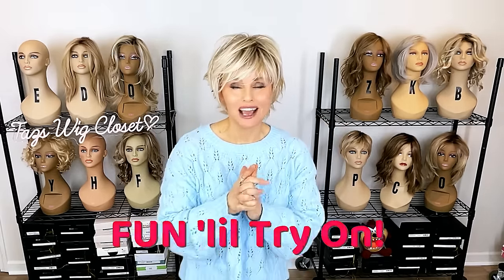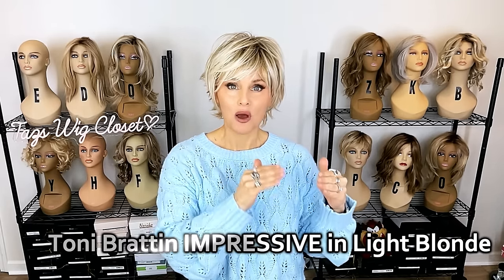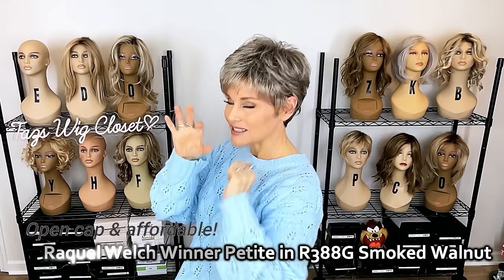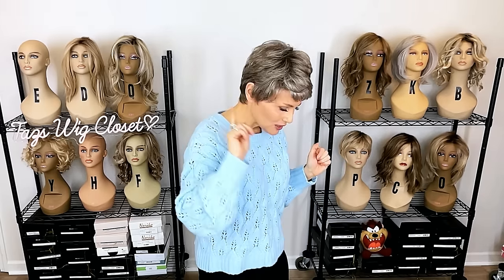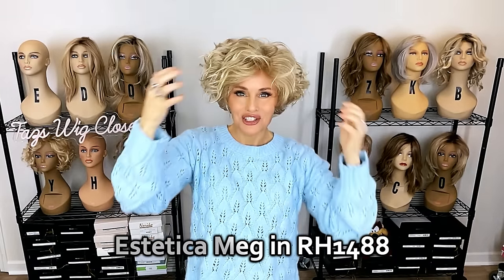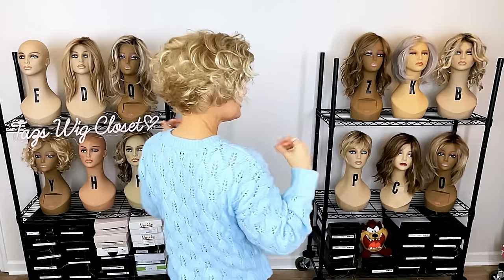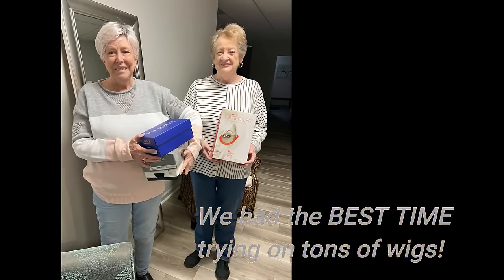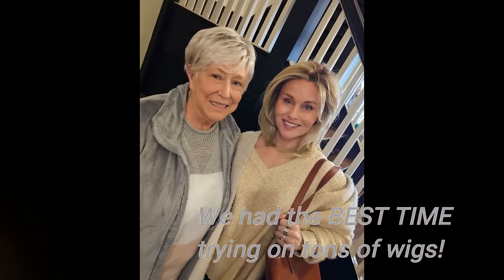🎉Let's TRY ON some WIGS!🎉 Getting ready for a senior WIG PARTY! 🎉 PHOTOS!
Getting READY FOR A WIG PARTY!  Let's TRY ON some wigs! Find product links for all featured styles below.  Enjoy! XOXO TAZ

👉🏻 PLEASE JOIN ME AT TAZS WIG SNACKS! Channel! BITE SIZED wig content that is sure to satisfy!

FEATURED WIGS!